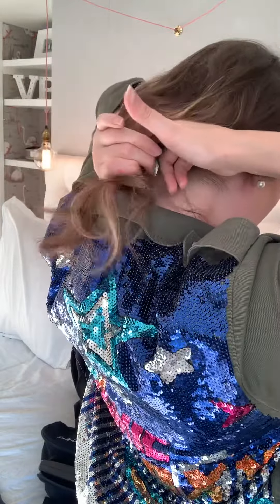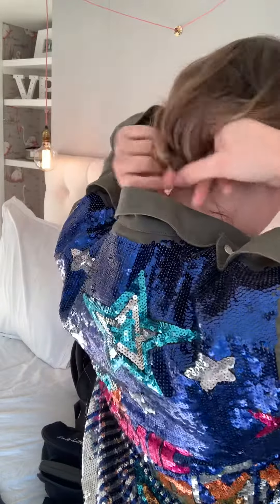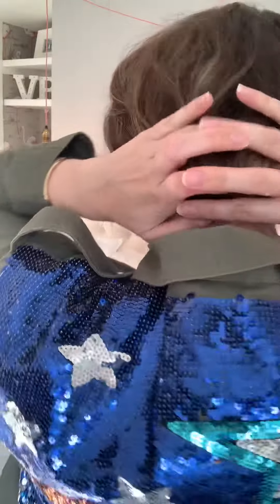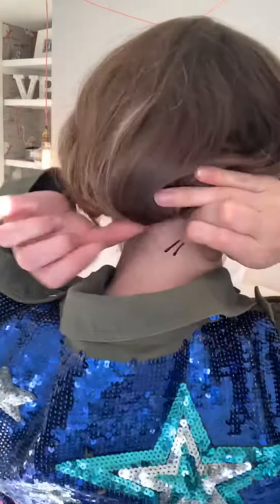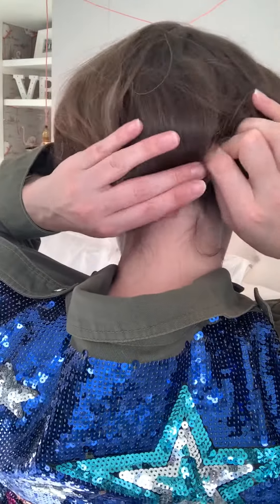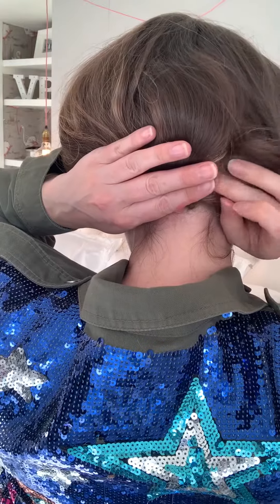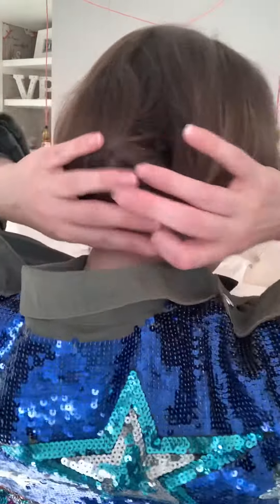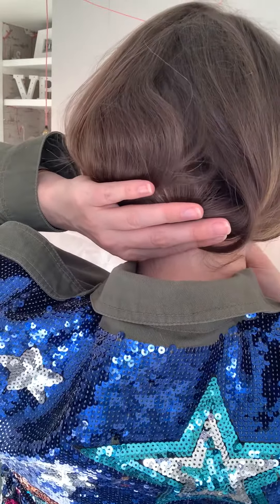1940’s Vintage Hairstyles Day Two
This week marks 75years of the end of britain fighting in ww2 in 1945. The 1940s were iconic and mesmerising to me and although this in no way can equate to the loss and pain suffered by those at war, it is at least just my way of saying I remember.

Each day this week I will do a quick hairtutorial on 40shair and styling.

Using @moroccanoil_uk hairspray and @denmanbrush softbristlebrush.